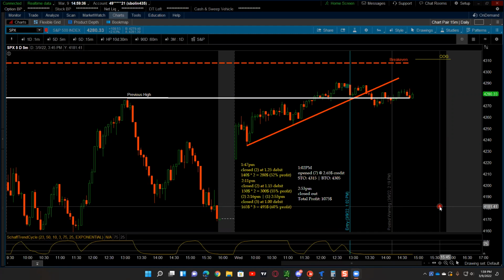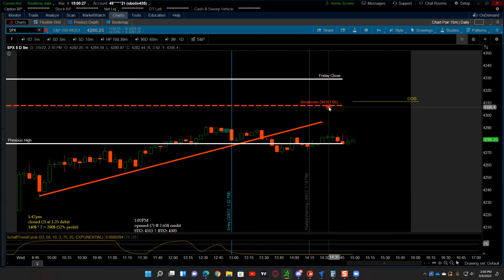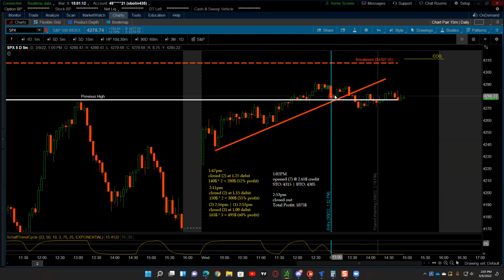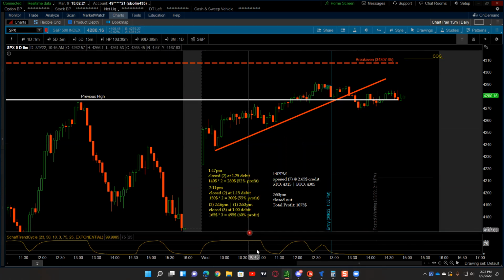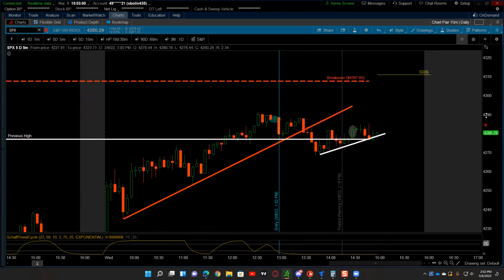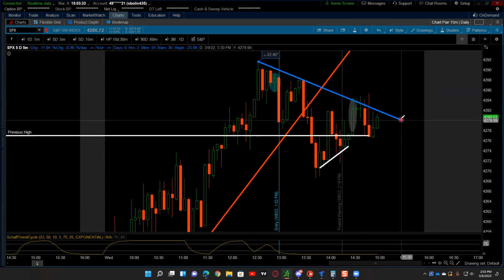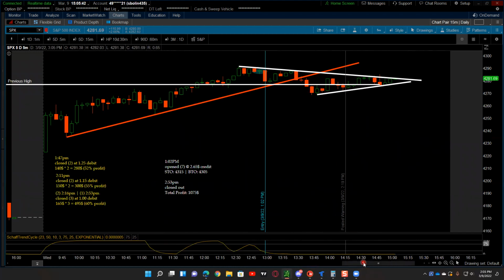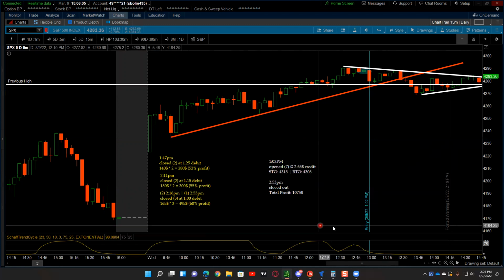$1,000 SPX Zero Day Trade 03 09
Day Trading SPX $1k Profit Credit Spread Review. Take our options trading course

Join the Bullish Bears Trading Community and Receive:
• Trading Courses
• Trade Rooms
• Live Streaming
• Watch Lists